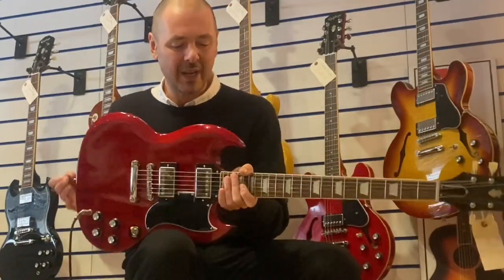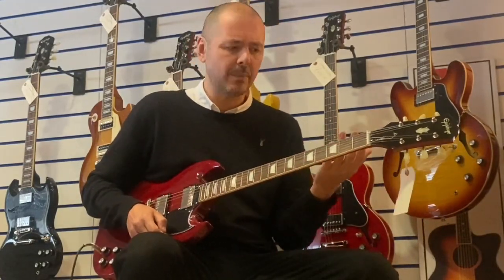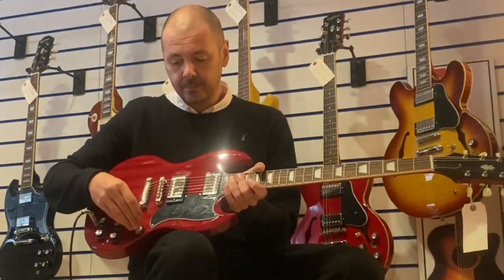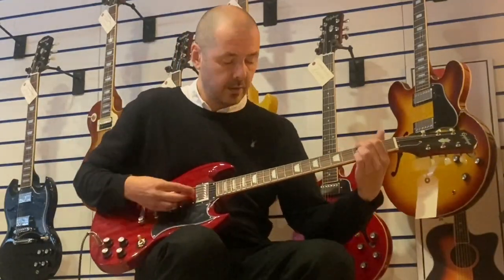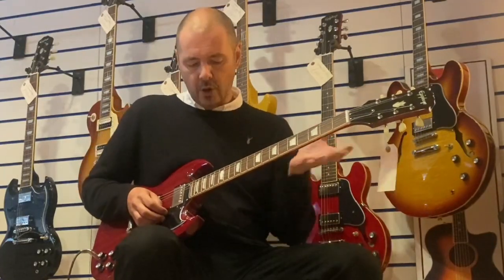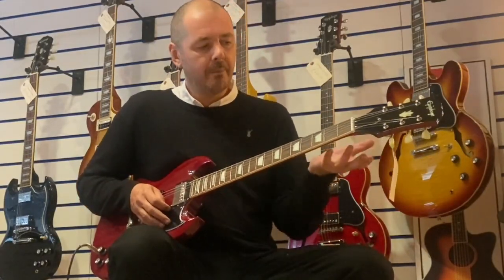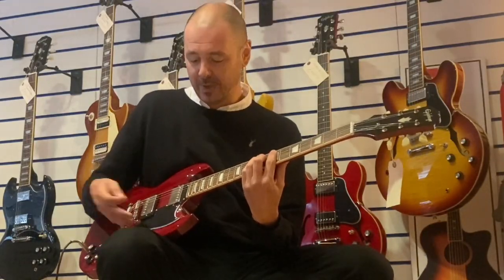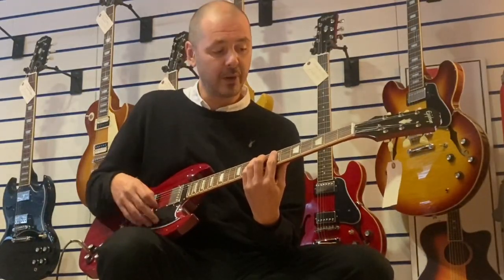Epiphone SG Standard 60s Vintage Cherry - Rimmers Music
Here we have Kev demonstrating this quality Epiphone SG Standard 60s in Vintage Cherry.

"I loved making this video, and in all honesty I didn't want to put the guitar down! It plays really well, and the sustain from the ProBuckers is immense. Yes, with a little overdrive they absolutely sing, but also when on clean the guitar gives out such a rich and full sustain, and at the same time it lends itself to punchy, funky style playing too. The slim and tapered neck makes playing a very comfortable experience. This guitar is awesome!"